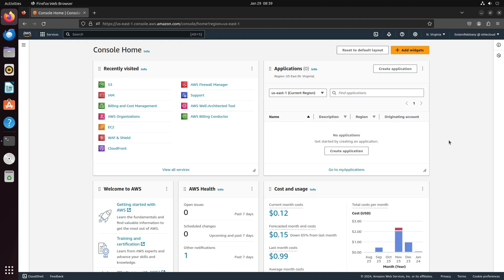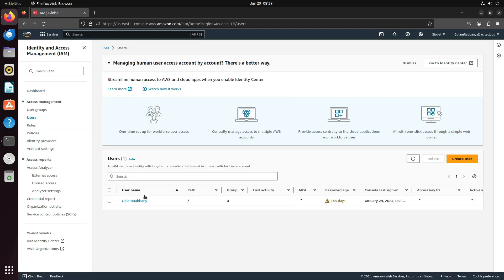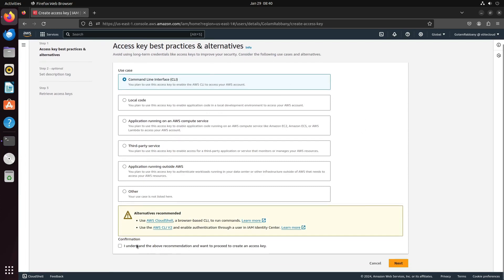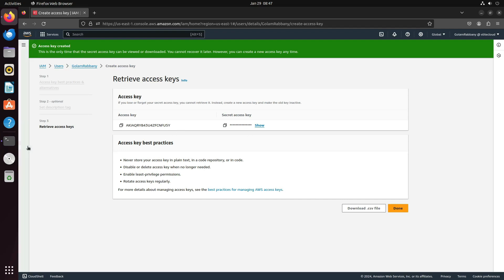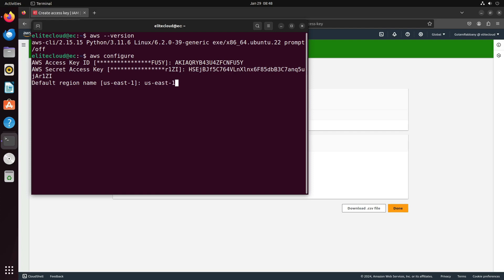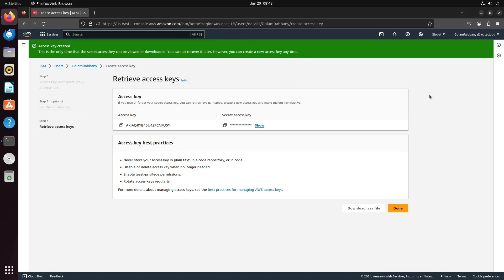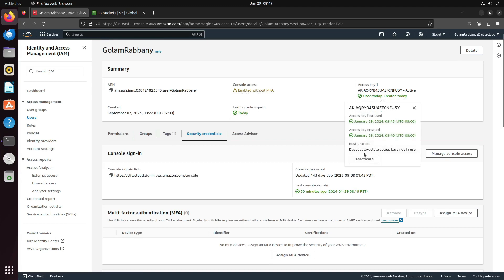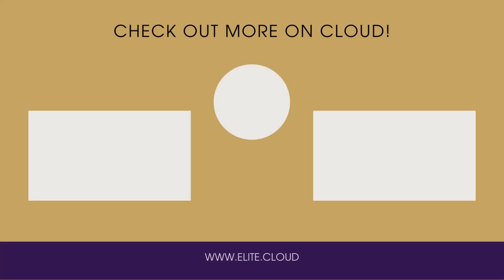How to create AWS IAM Access Key 2024 | AWS Tutorial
Welcome to Elite Cloud. In today's tutorial, we will learn how to create an AWS IAM Access Key in 2024, ensuring secure access to your AWS resources.

🔍 What You'll Learn:

Step-by-step instructions on creating an IAM Access Key.
Best practices for managing and securing your IAM Access Keys.

Before You Begin:

Ensure you have an active AWS account.
Basic understanding of AWS Identity and Access Management (IAM) roles and permissions.
Familiarity with the AWS Management Console.

💡 Further Reading on AWS:
For those interested in diving deeper into AWS IAM and security best practices, explore this link for more insights

Drop your questions or suggestions in the comments below. We're here to assist!